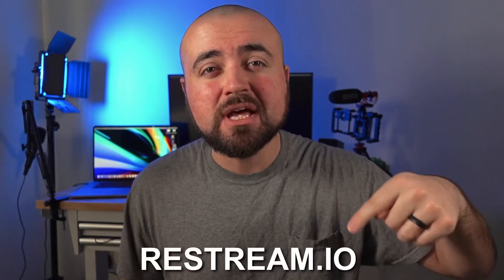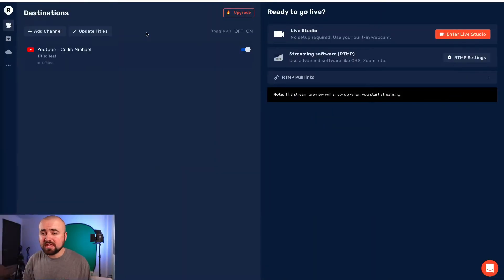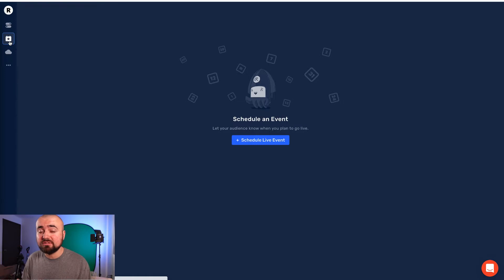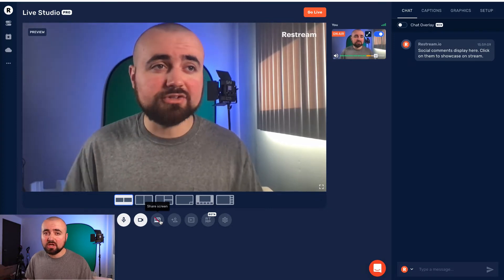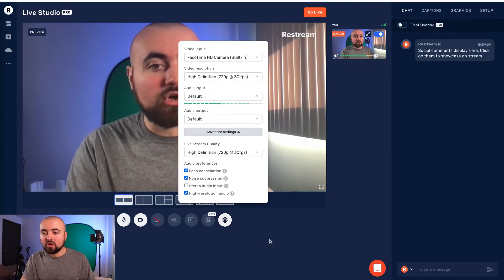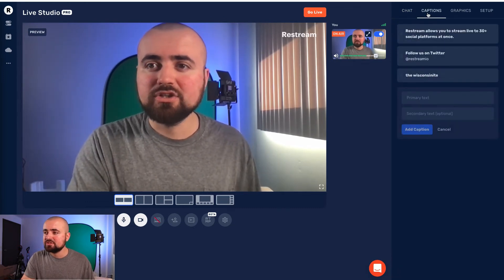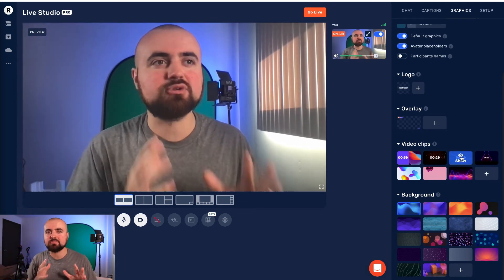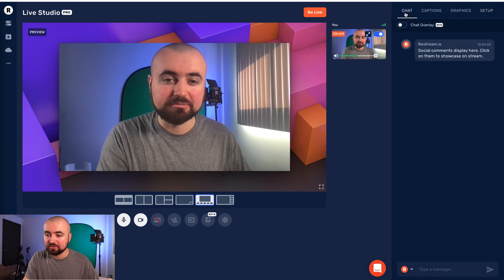Easiest Live Streaming Software for Beginners (2021 Update) PC and Mobile!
If you’re a beginner looking to get started live streaming, watch this ultimate guide! I’ll show you all the basics, step by step, so you can get started right away. It’s easy, and can be done on PC, MacBook, and even your smartphone!

👉 Best Books On Amazon/Audible for Growing on YouTube!

🎥 SMARTPHONE VIDEO GEAR I USE:

▷ iPad For Editing (Amazon) (I use 3rd gen)
▷ 20ft Lav Mic for Smartphones (Amazon)